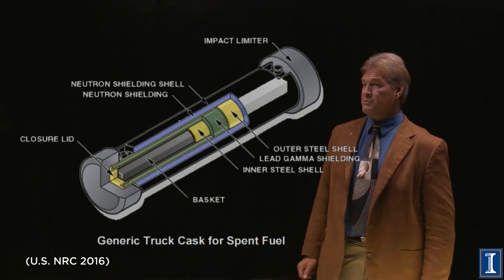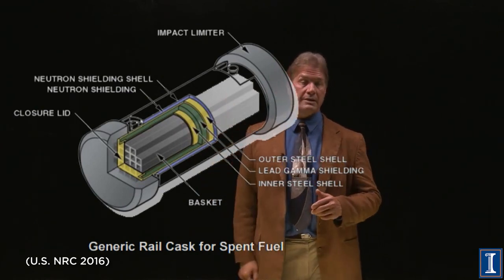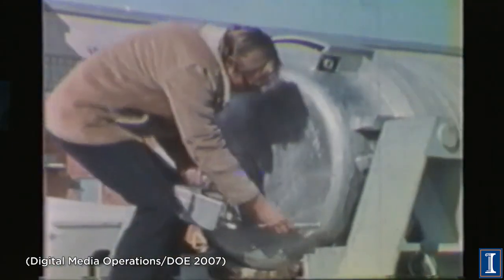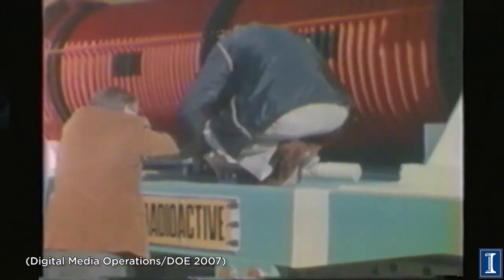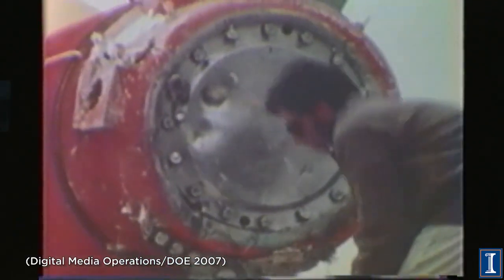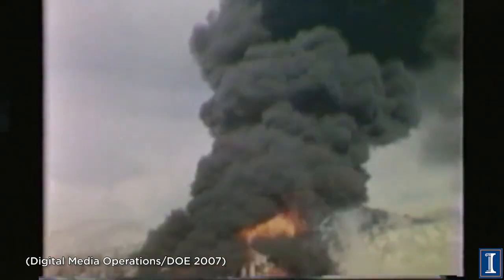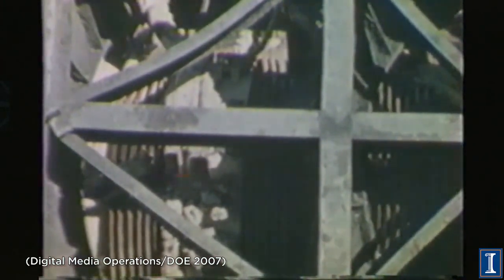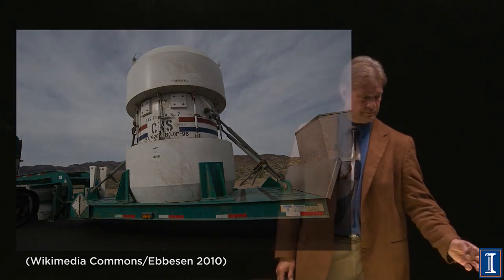Moving Nuclear Waste Around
The casks which are used to transport spent nuclear fuel are shown in cross-section. An exciting video of the transportation system used to move waste, and the crash testing of the containers is narrated by Prof. Ruzic. Rocket-propelled trucks and trains crash head-on into giant concrete blocks and are even burned in pools of jet fuel.